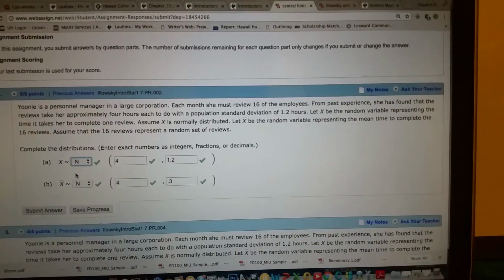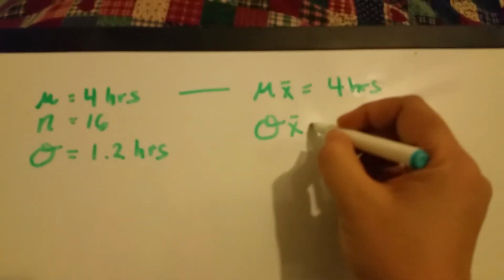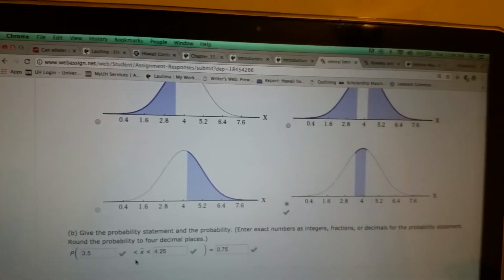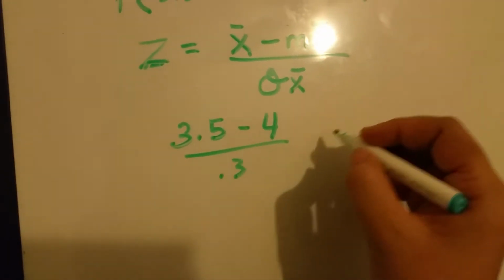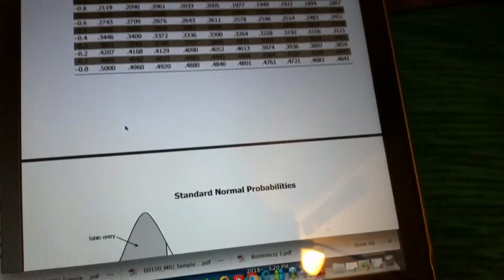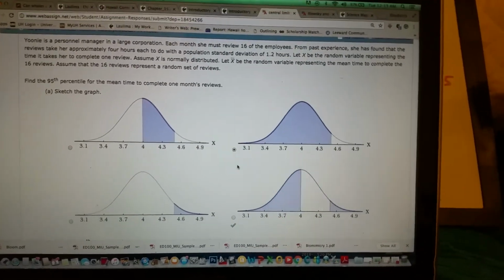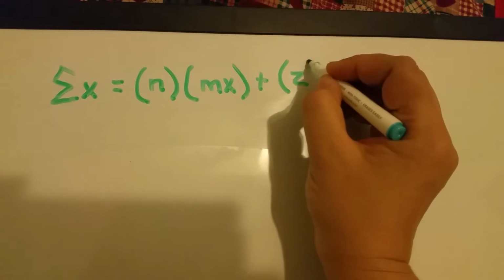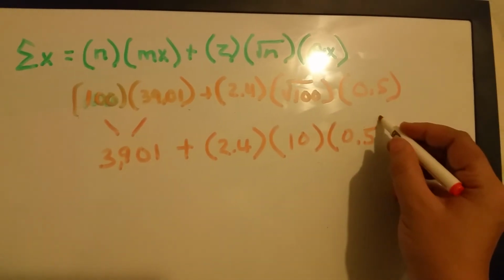Central limit thereom hmwk questions 1-4